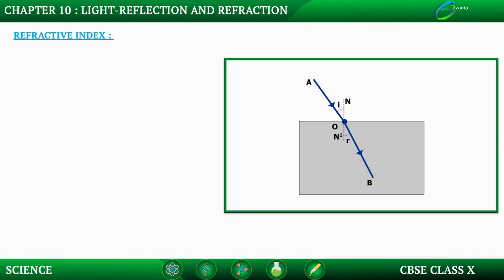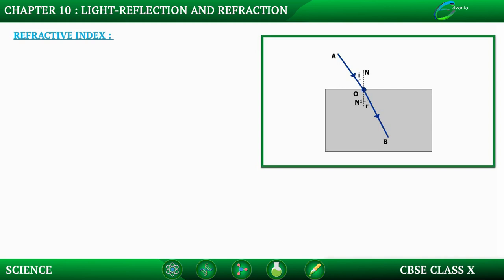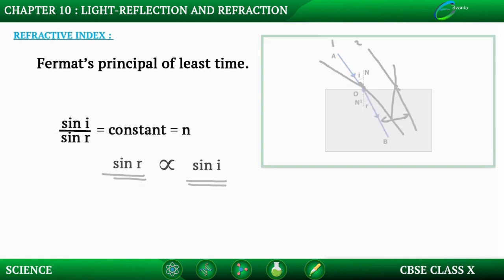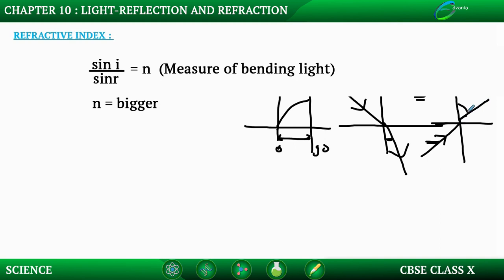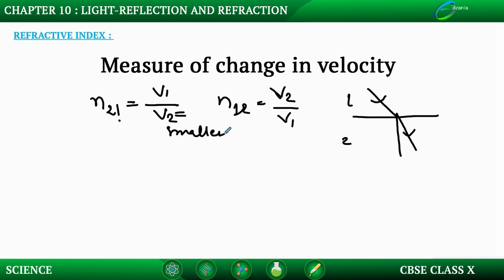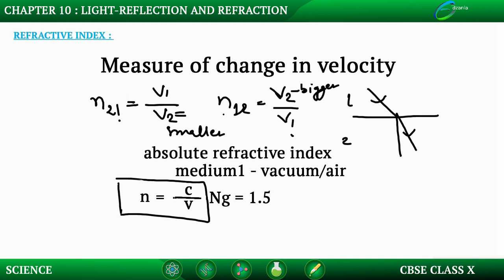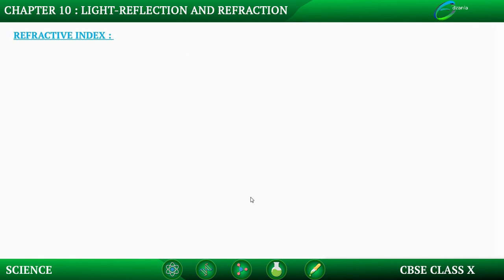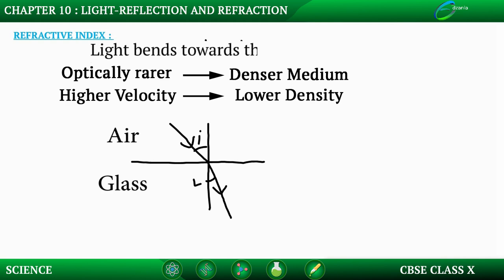Light Reflection and Refraction-Refractive Index